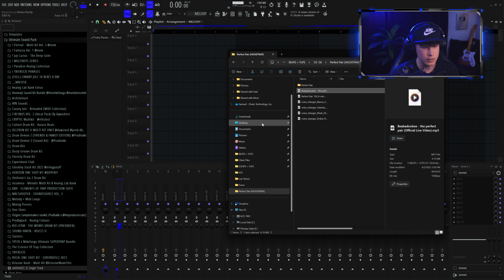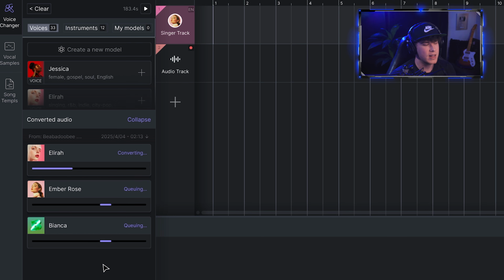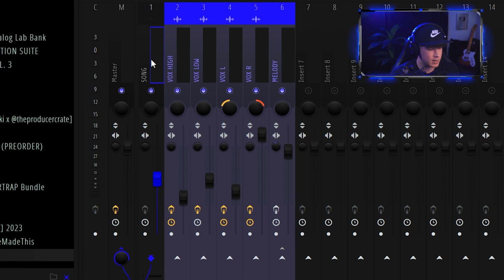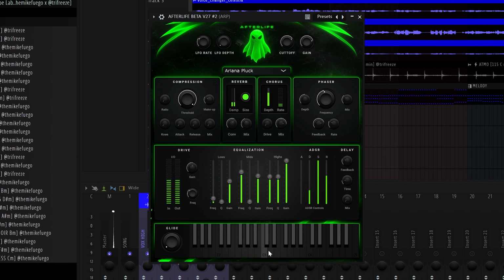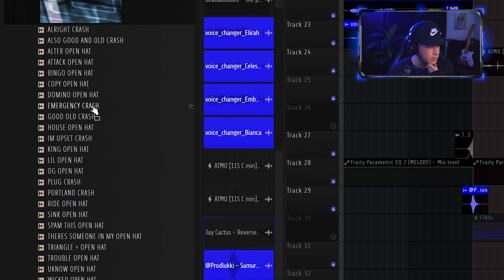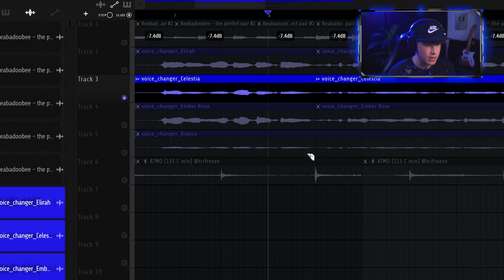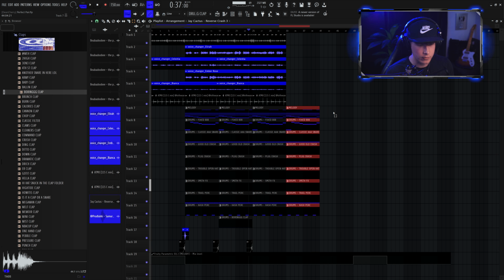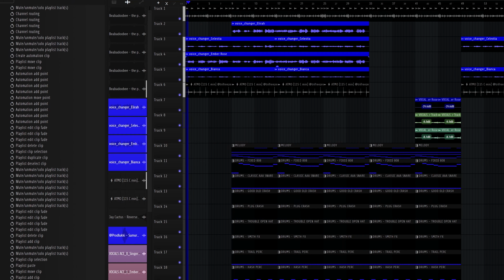How To ACTUALLY Make Sampled Jerk / Hoodtrap Beats (Step By Step) | FL Studio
🔥All Paid Sound Kits FREE For Spinshare Subscribers + 200 New Sounds Added Monthly

🧪 Computer Specs
RAM ➦ 64GB
SSD ➦ 4TB

🎥 Recording Gear
Camera ➦ Sony A7III
Microphone ➦ Slate ML-1

Timecodes:
0:00 FYE INTRO
0:13 FLIPPING SONG
3:24 ADDING TOP MELODIES
5:28 HOODTRAP / JERK DRUMS
7:48 ARRANGEMENT TIPS
8:58 VERSE ADD-ON
10:09 FINAL BEAT / OUTRO

Tags (ignore)
how to make central cee type beat
dark central cee tutorial
how to mix and master drill beats
how to mix and master like industry producers
how to make dark drill melodies
drill melody tutorial
how to make drill samples
how to make dark drill type beat
how to make fivio foreign type beat
how to make pop smoke type beat
how to make sexy drill samples
how to make sexy drill type beat
how to make cash cobaine type beat
how to easily make cash cobaine type beat
cash cobaine vocal sample tutorial
how to make vocal sample sexy drill beats
easiest way to make sexy drill beats
how to make central cee type beats easily
how to make smooth sexy drill type beats
how to make ice spice sexy drill beats
how to make ice spice type beat
how to make soul samples
soul sample tutorial
soul sample tutorial metro boomin
metro boomin sampled beat tutorial
how to make beats like metro boomin
how to make dark beats like metro boomin
how to make dark trap beats fl studio
fl studio metro trap beat tutorial
fl studio 21 savage sampled soul beat tutorial
future sampled beat tutorial fl studio
21 savage x future x metro boomin vintage soul sample type beat
vintage soul sample fl studio tricks
roddy ricch tutorial trifreeze
808 mafia sample tutorial loop breakdown